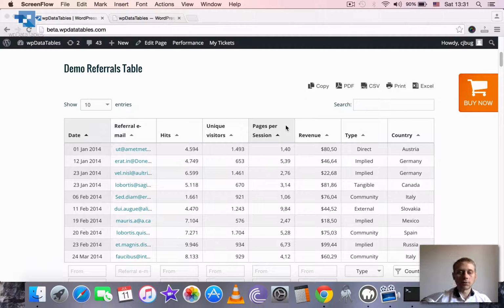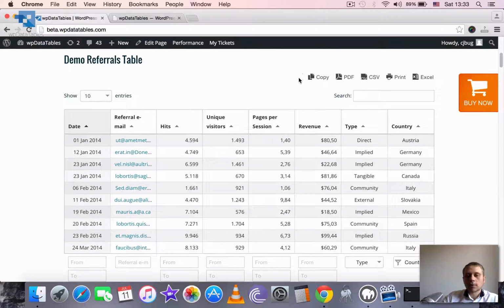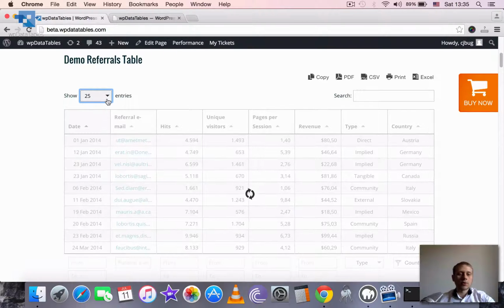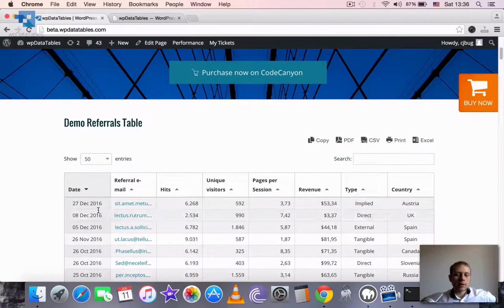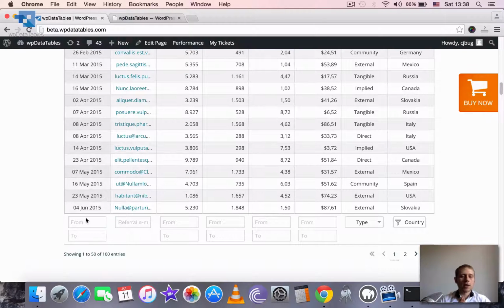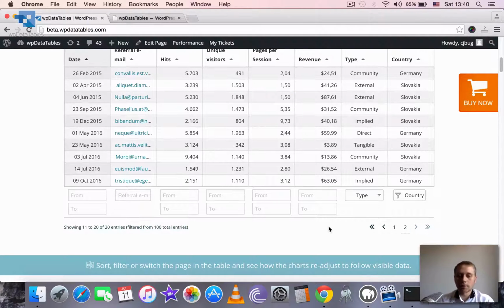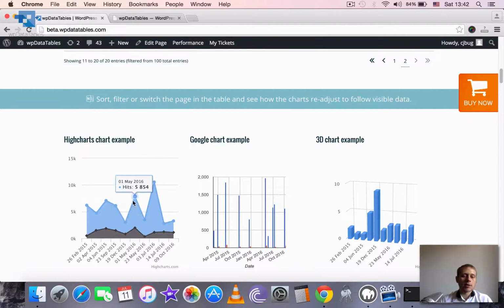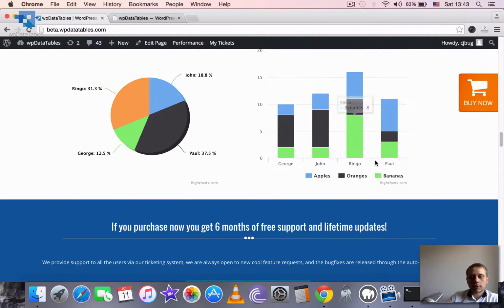wpDataTables WordPress Table Plugin Front end Section Overview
In this video I am giving an overview of different front-end elements generated by wpDataTables WordPress Table Plugin.

See more demos, examples, more videos, text version of documentation on the plugin